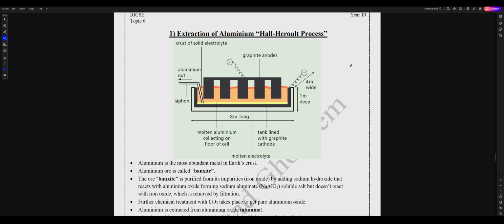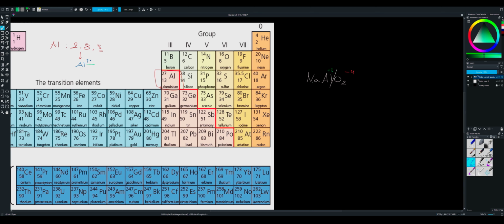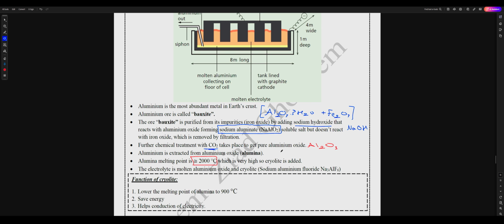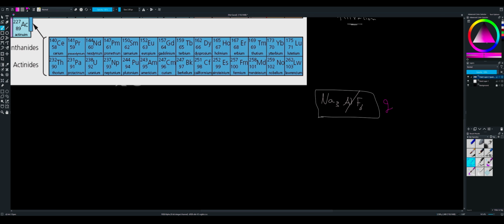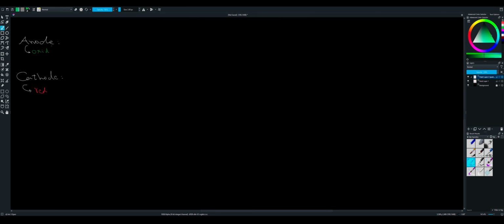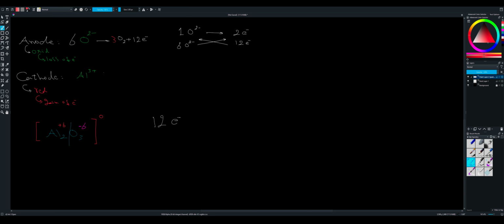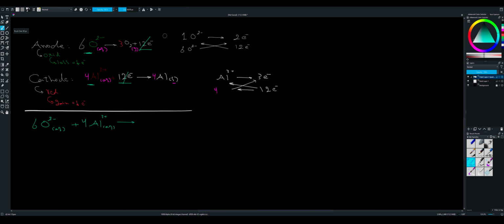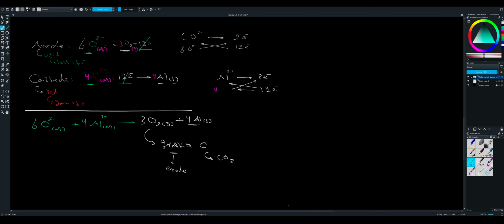Chapter 6: Electrolysis (pt.2) | Chemistry IGCSE 0620, 0971 | Year 10 | June 2023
I'm on instagram now, if you want to see some behind the scenes: